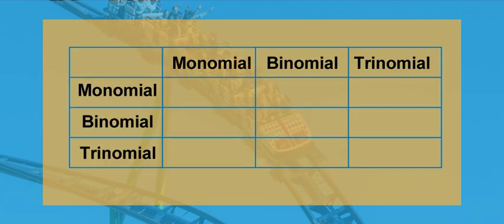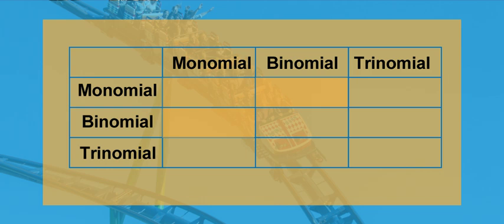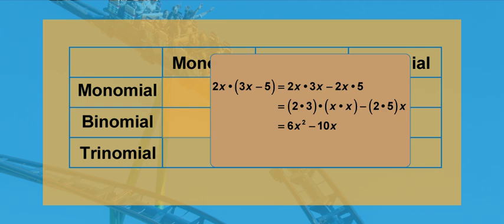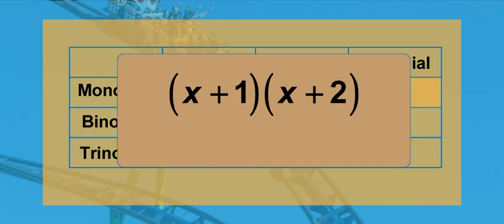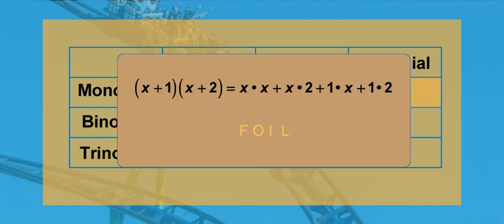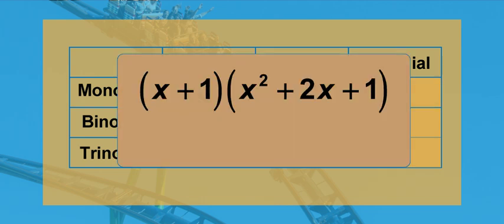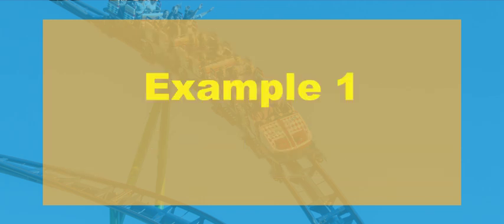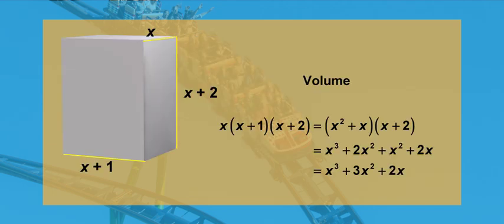Math Video Tutorial: Polynomials: Video 3